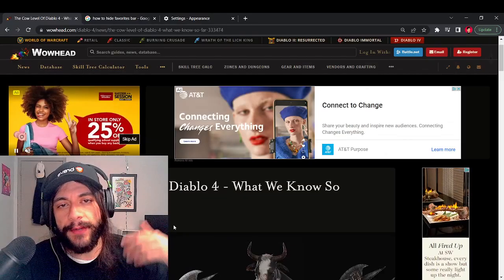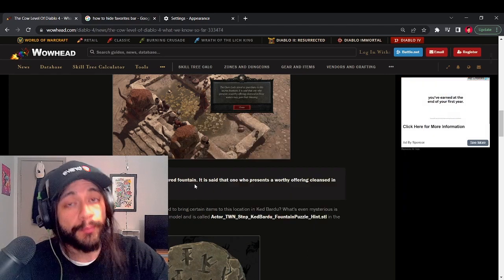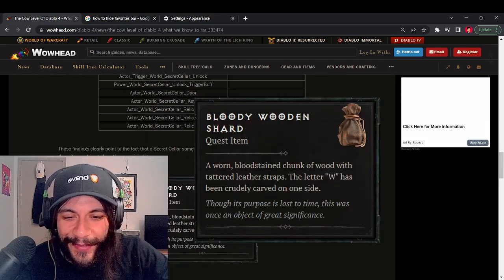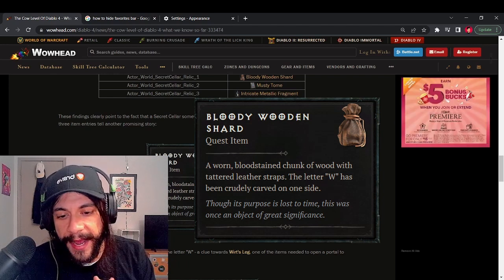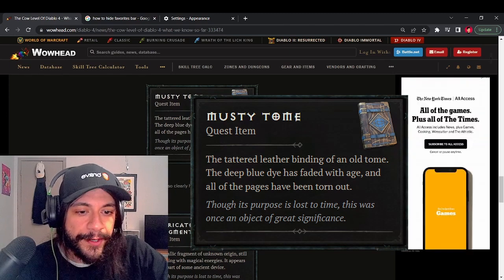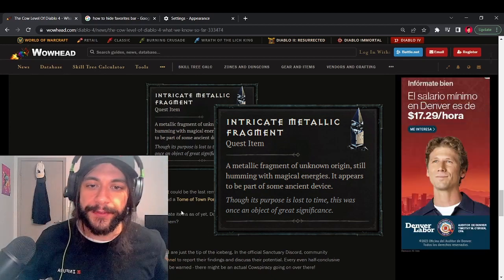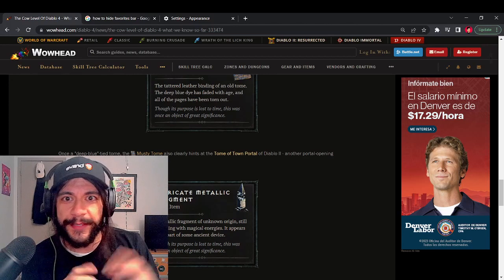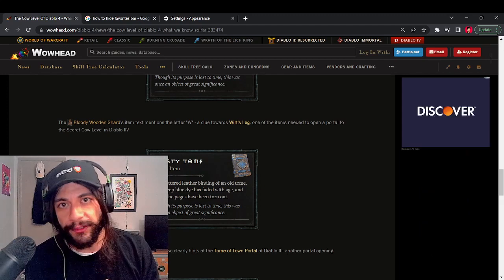Diablo 4 Cow Level CONFIRMED? Developers Cryptic Clues and Community Speculations Unveiled!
"Welcome, fellow adventurers, stay awhile and listen. Today, we delve deep into the mystical realm of Diablo 4, seeking answers to one of the most controversial and mysterious questions surrounding the game.

I'm your host, Moonphade, and we're about to uncover the truth about the fabled secret Cow Level in Diablo 4!